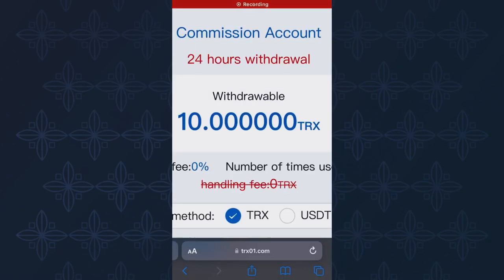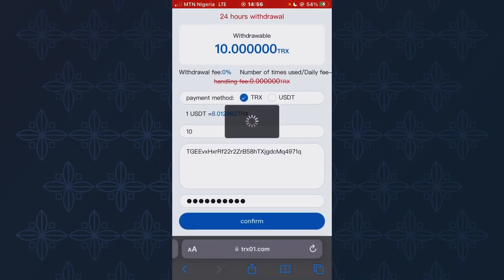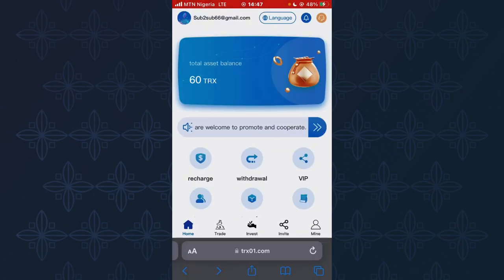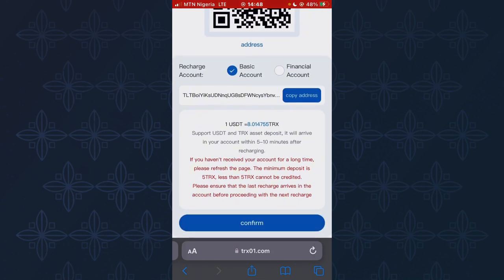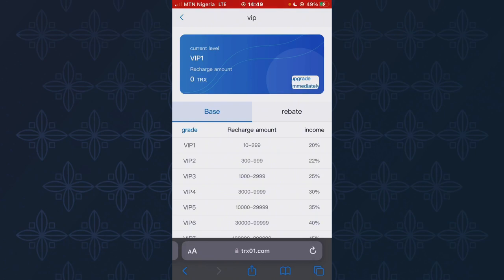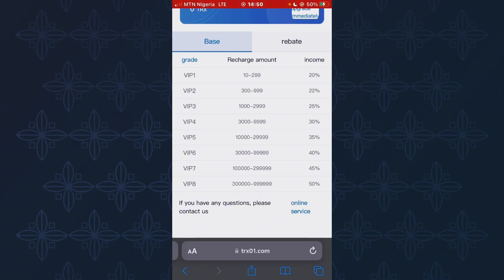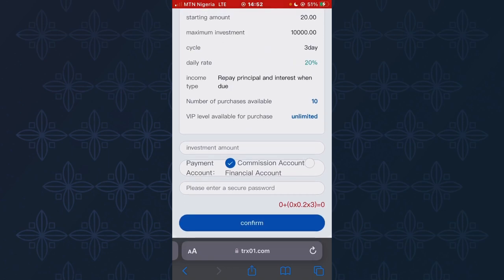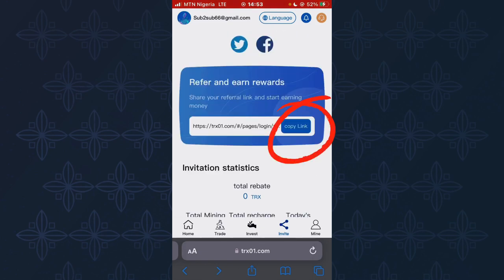2Mins = 40 TRX 🤑 Full day = 70 TRX - New Free Tron Mining Site 2023 | Free Crypto Mining Site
2Mins = 30 TRX 🤑  Full day = 80 TRX - New Free Tron Mining Site 2023 |  Free Crypto  Mining Site

In this video am going to show you guys this free trx mining site that can make you over $100 monthly so stick to the video till the end to learn much on how to make money online with free TRX